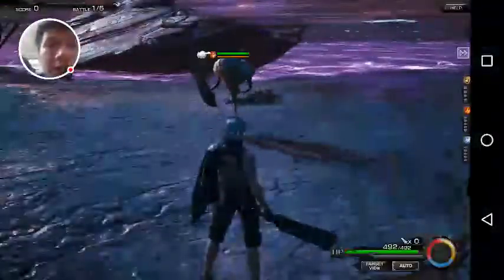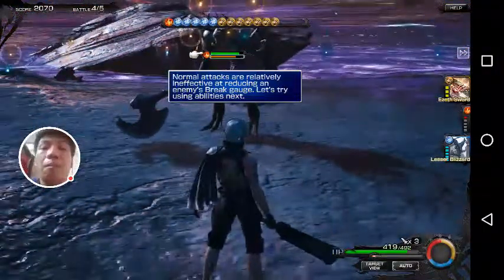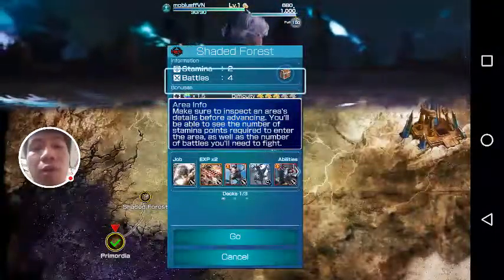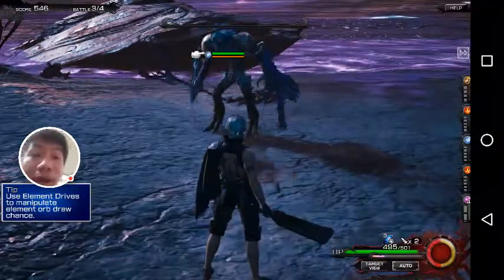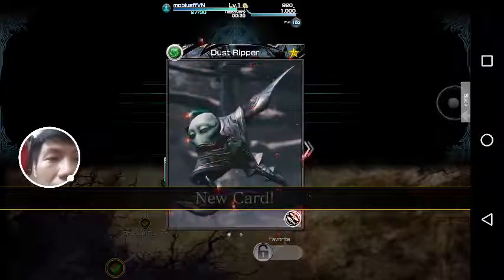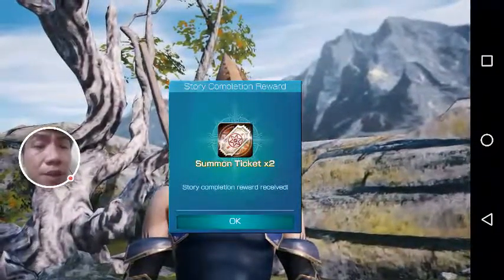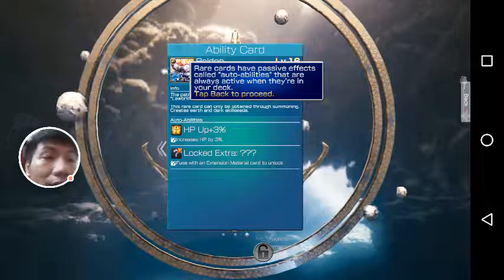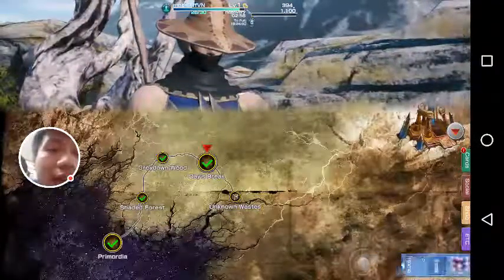Mobius Final Fantasy beginner guide Part 1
Guide about.card system, moves, stamina, in depth and clear explanation easier to comprehend for beginners. It's part 1

Stay tunes